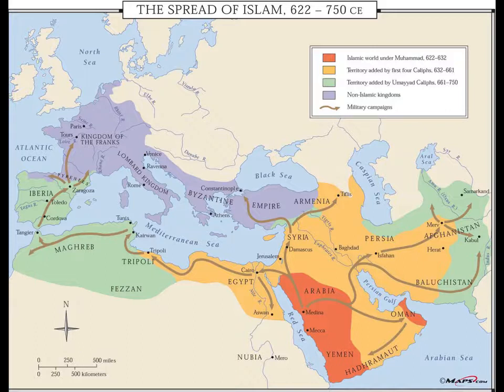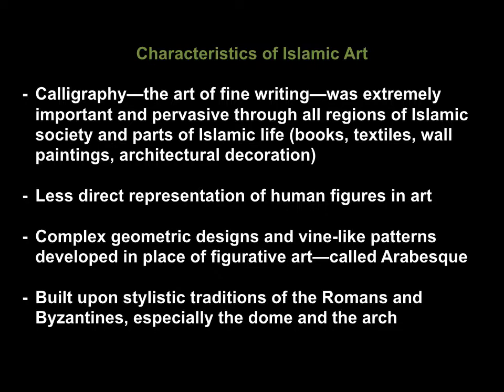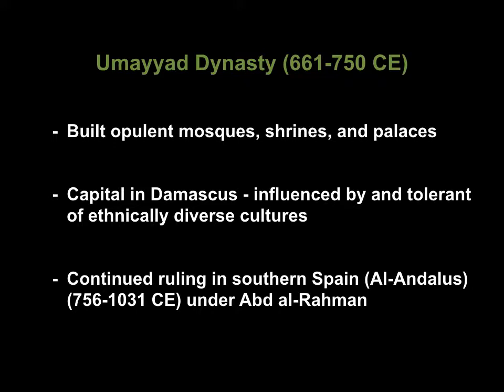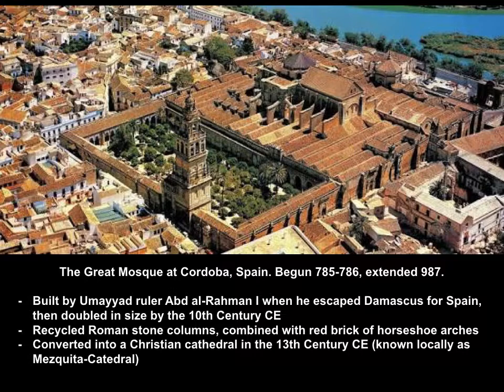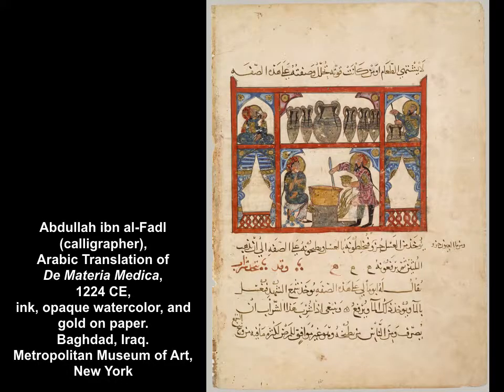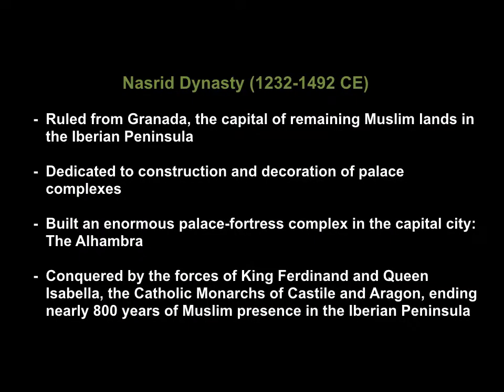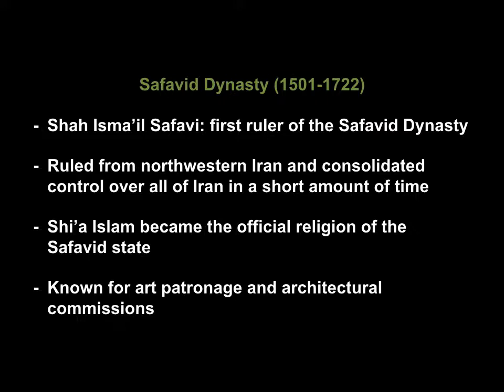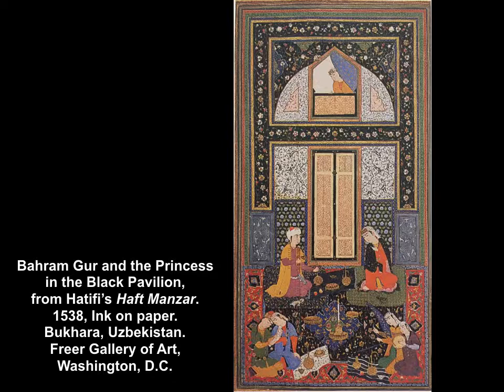Lecture 7 Art 100 Online_Morris